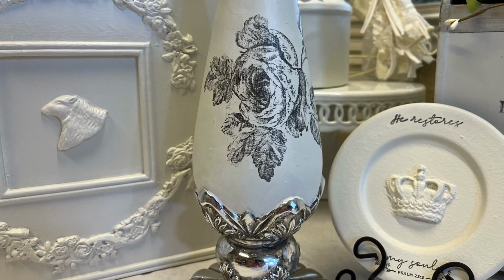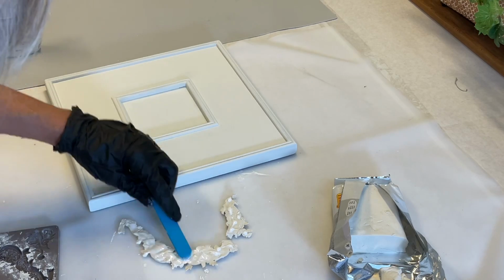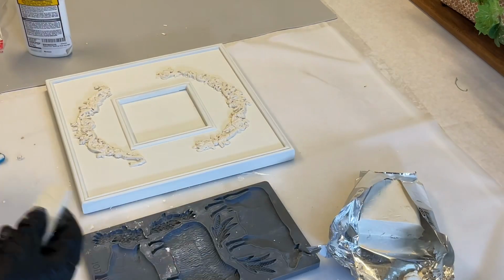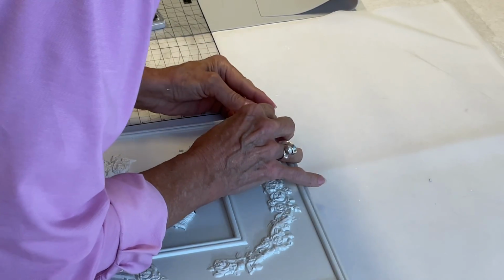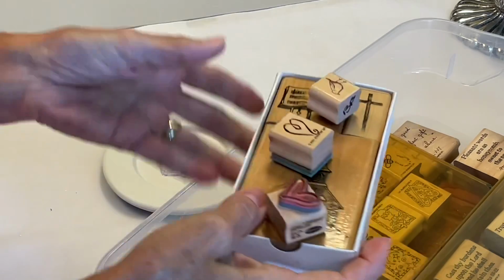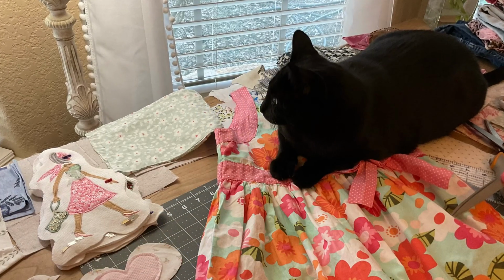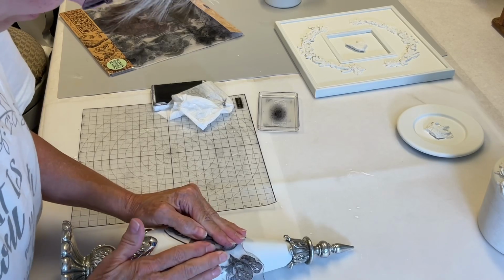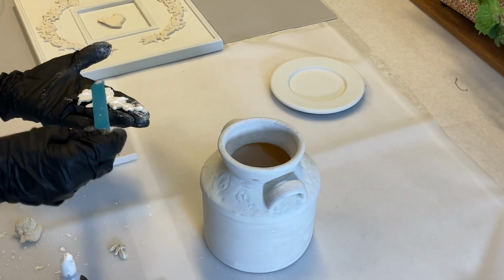Black & White Decor From Thrifted Items - Make French Country Farmhouse Cottage Decor - IOD Stamps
I’ll demonstrate how to make your own beautiful black and white decor from thrifted items. This decor is a style that can be used in French Country, Modern Farmhouse, or Cottage style decorating. Black and white is such a classic style! It coordinates beautifully with French Country toile as well as Farmhouse checks and stripes and cottage style settings. I'm taking outdated thrifted pieces I found at Goodwill and totally transforming them by adding embellishments and roses made from air dry clay and molds, and IOD stamps. These steps are simple and easy to follow.

Products used:
Paint Couture Chalk Style Paints - Farmhouse Linen.

IOD products used:
Stamp from La Campagne and black ink
Mould: Vintage Market

Myra's channel is Farm Fresh Designs 59 and her Facebook page is Farm Fresh Designs.